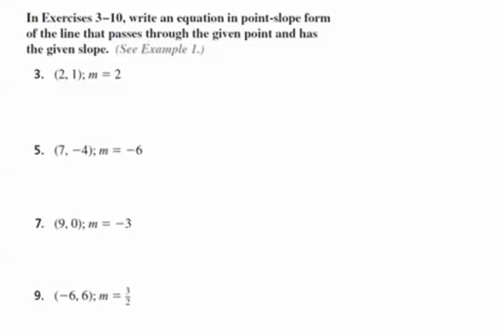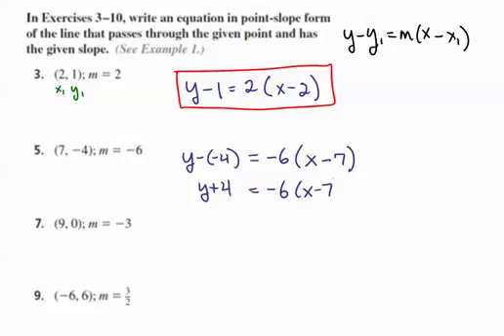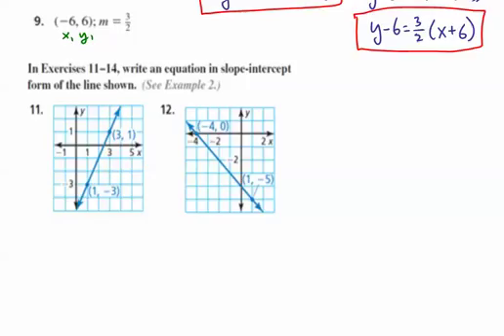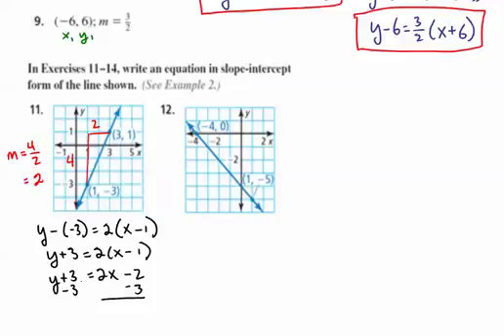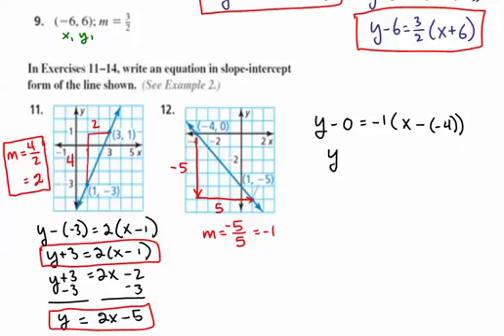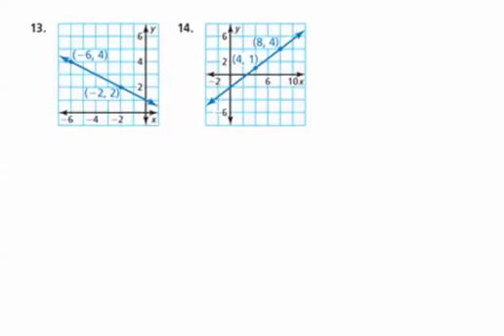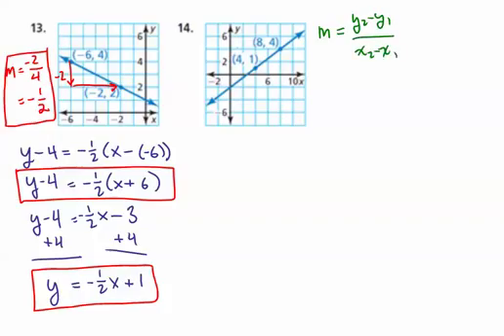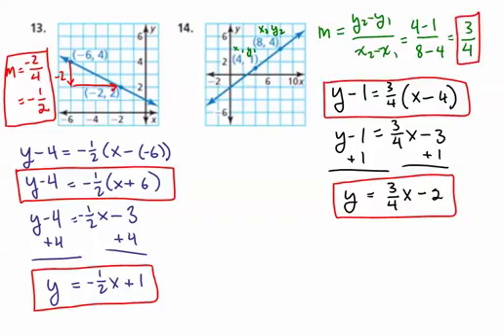BIM Ch 04 Sect 02 05 HW #03-09 odd, 11-14 all